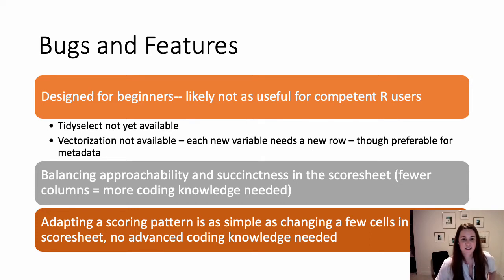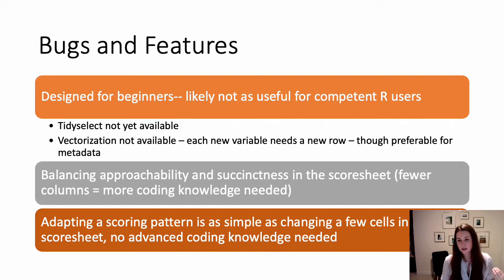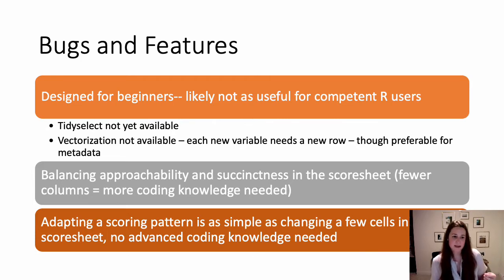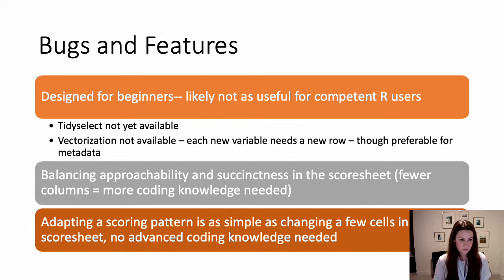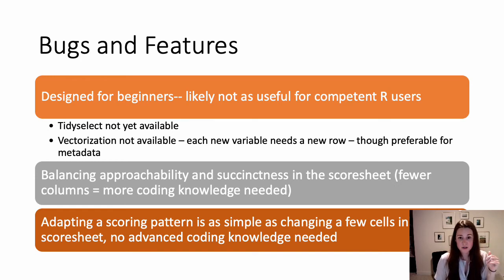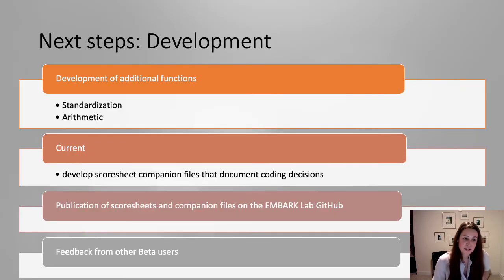5.4 Scorekeeper Part 4 : bugs and features